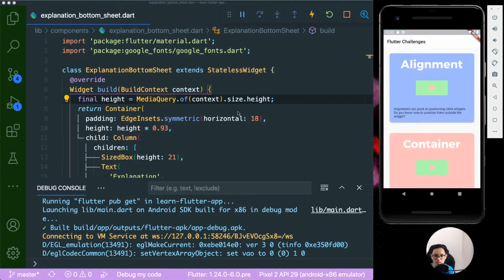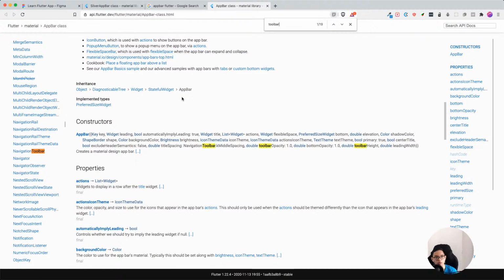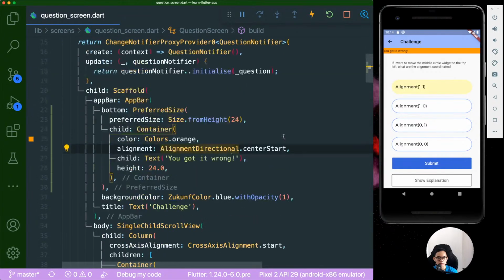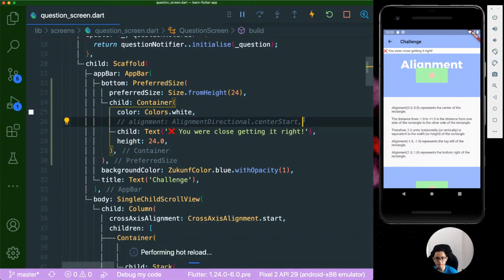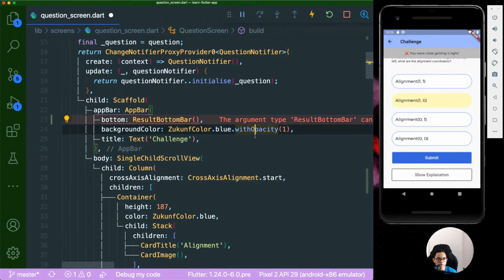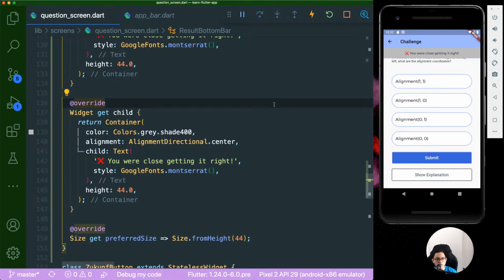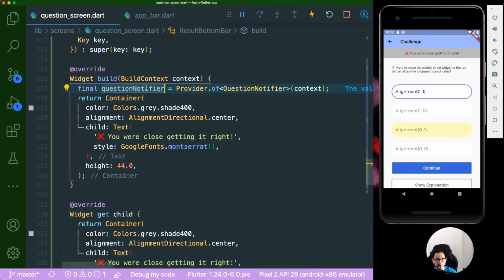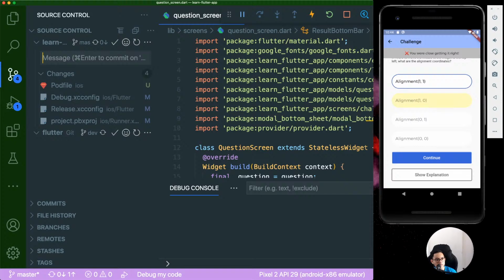Creating Learn Flutter App | Coding #10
Creating the Learn Flutter App while answering your question.